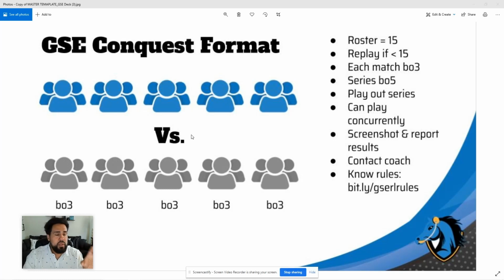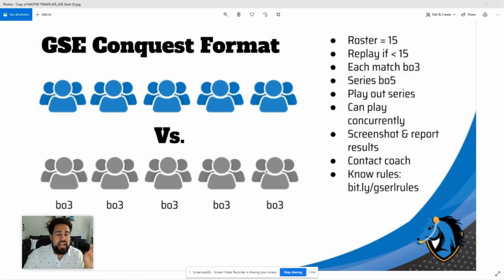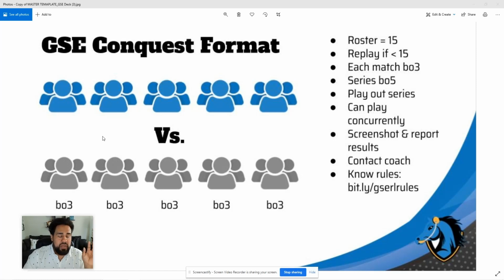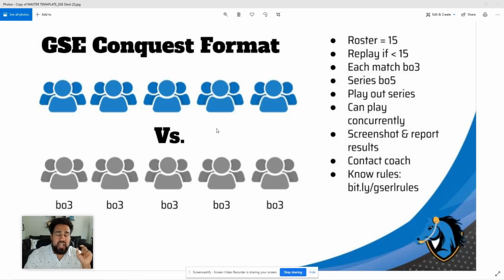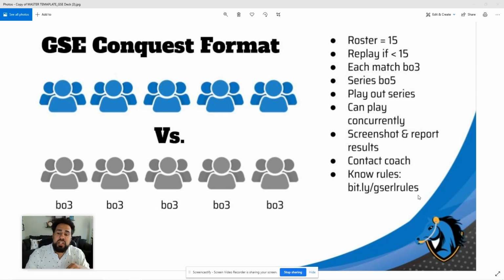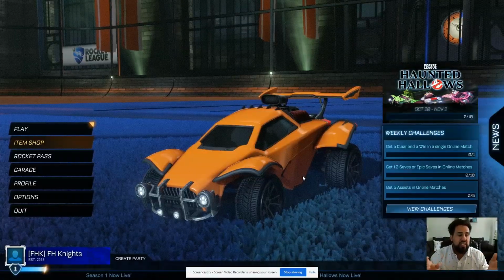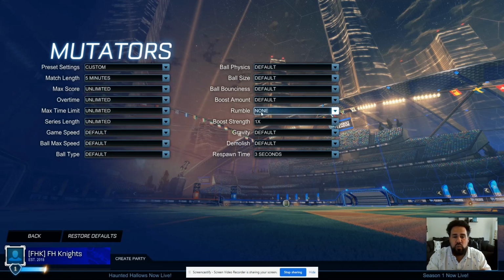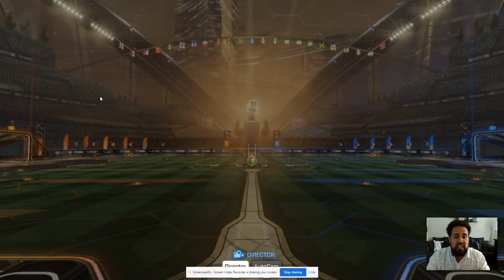GSE Conquest Rules and Setup